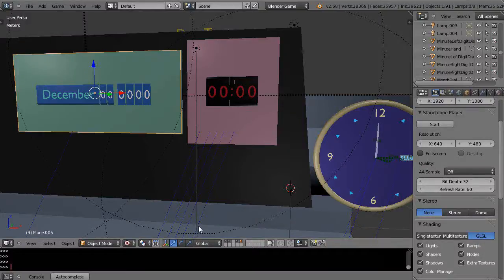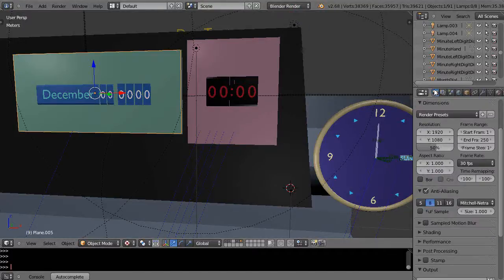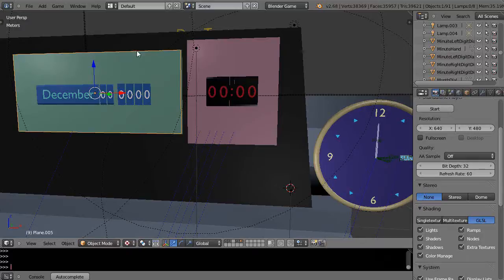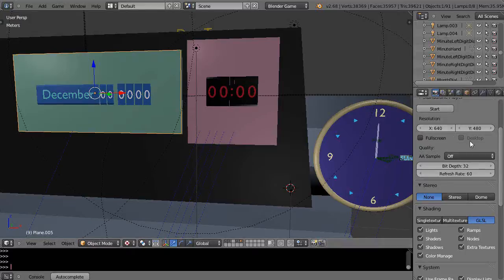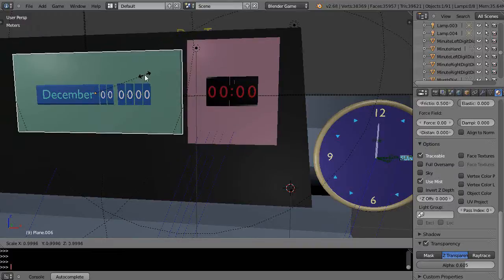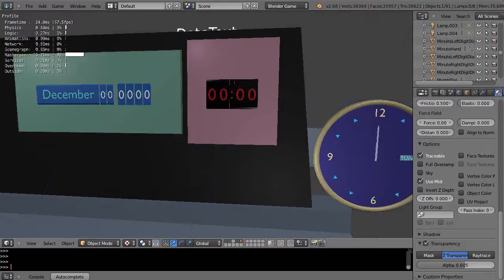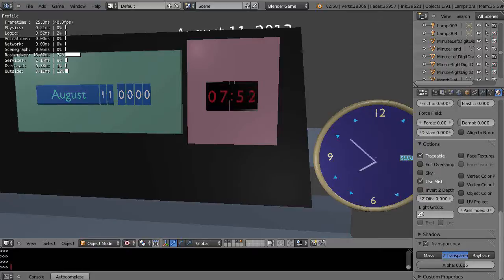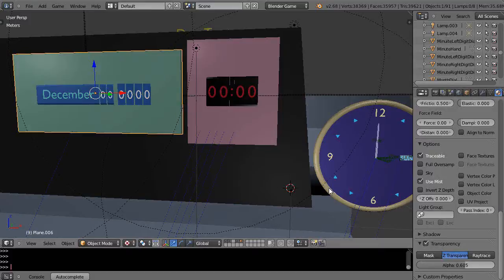Blender Tutorial - Removing Jaggies (Anti-Aliasing Tricks) in the Game Engine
In this Blender tutorial, I show you one of the tricks that I use to simulate anti-aliasing effects, thereby improving the quality of the scene. Blender 2.68.